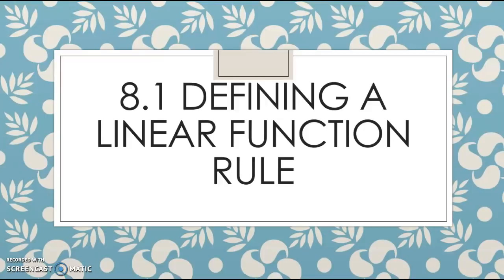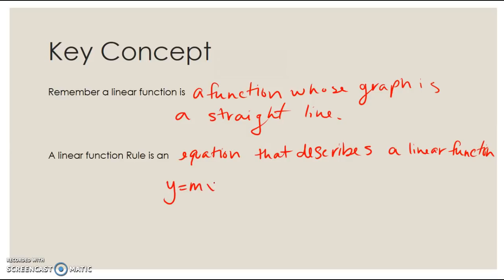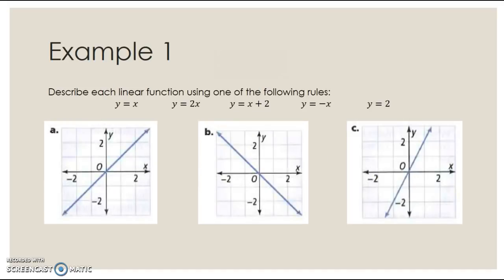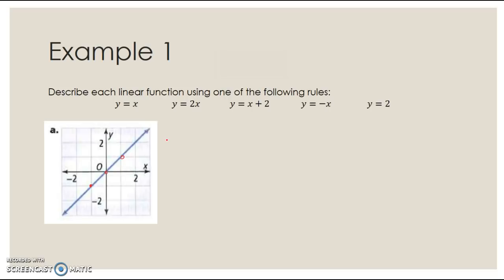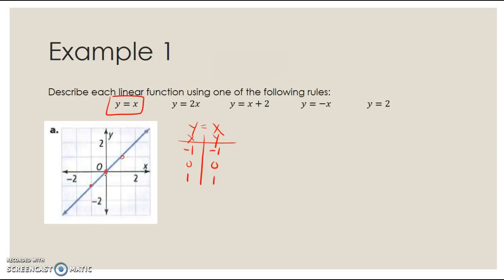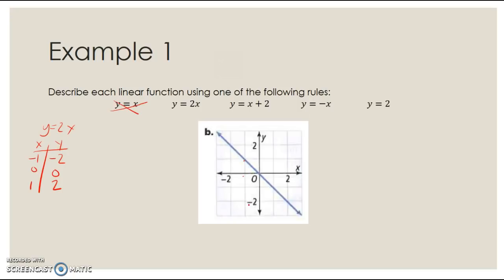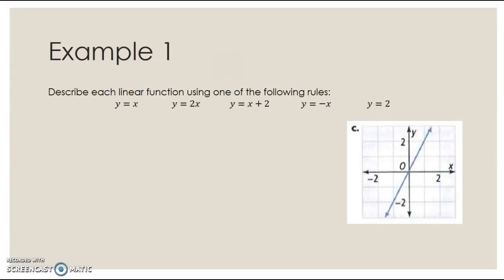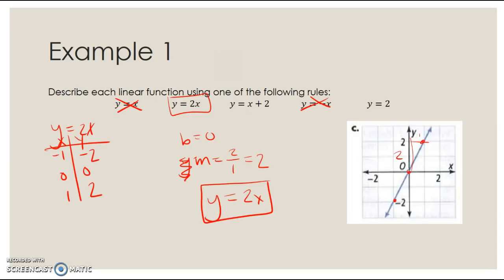8.1 Defining a Linear Function Rule Part 1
Review Linear Function. Define Function Rule. Walk through example 1 Matching Linear Function Rules to their Graphs.